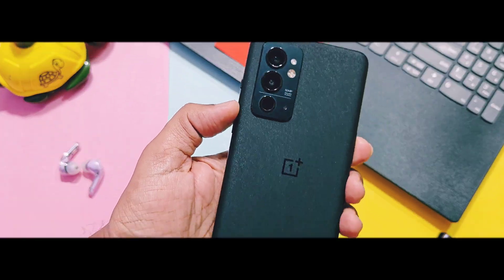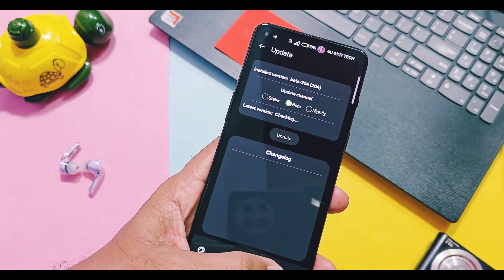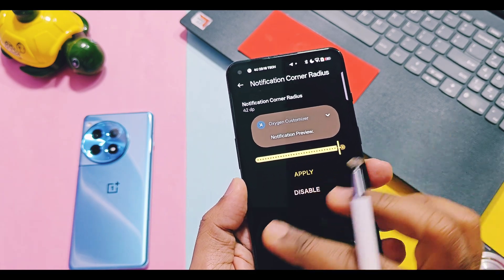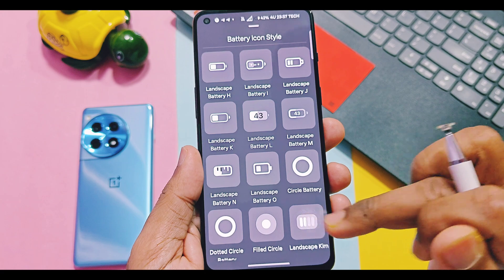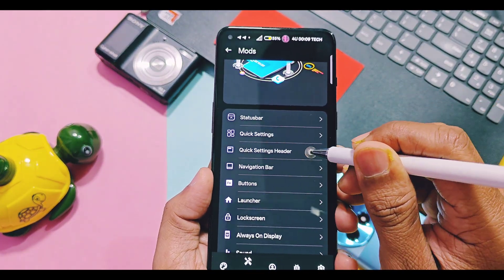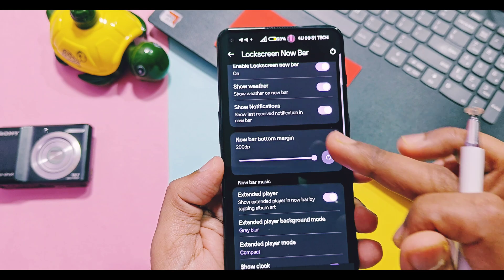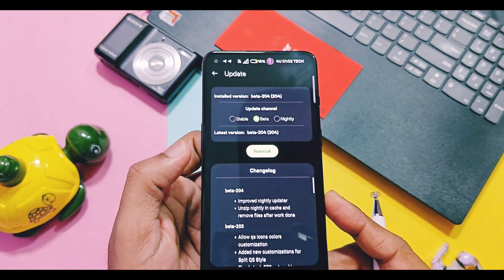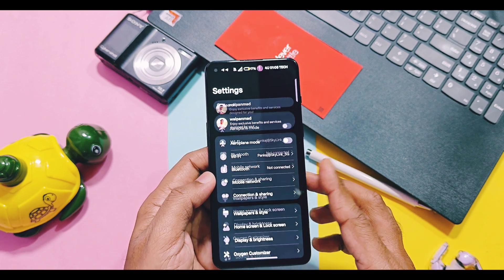🚀Oxygen OS 15 to 13 new customization mod features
Hey what's up guys welcome back you are watching 4U tech. In the world of modding everything is possible. Current state OxygenOS have better Customizations but still lots of users prefer custom roms because now days they offering different unique features which looks more stylish and nore productive.
Like now bar, lockscreen widgets, new wpeek display notifications an dold school features like status bar and quick settings.
 features then we have solution for you.
Today in this video we brought you new OxygenOS customizer app which literally add all custom rom features in oxygen 13 to 15 versions for any rooted OnePlus device.
This is mind blowing app which helped me to add almost all amazing features which we are going to discuss in this video at the end of this video we discussed how to use this mod so don't skip any part and watch it till the end.
This is root mod to customize any OnePlus devices running with OxygenOS 15 to OxygenOS 13 versions. Oxygen Customizer is an open-source Android application aimed at providing users with the ability to tweak and customize various aspects of Oxygen OS UI.

Furthermore, the open-source nature of Oxygen Customizer encourages community contributions and continuous improvement, ensuring a dynamic and evolving user experience.

🧩 Compatibility
Oxygen Customizer is compatible with OxygenOS/ColorOS/RUI 15, 14 and 13.
Warning
If you are using OOS15 based rom, please use at least beta versions.

👨‍💻 Installation:
1)Download and install the Oxygen Customizer app apk
2)Install Lsposed module in magisk
3)Enbale zygisk in magisk setting
Reboot your device
4)Install Lsposed apk
5)Open lsposed and enable OxygenOS customizer module.
6)Open the app, grant root permission and follow the instructions.
Wait for it to finish generating rom specific module. Reboot the device when prompted.

🔥Installation for KernelSU/APatch Users:
Grant SuperSU/root permission for Oxygen Customizer & SystemUI from KernelSU app
Disable Unmount modules option if it's available in the app
Open the app, wait for it to finish generating rom specific module.

00:00 intro and imp info (must watch)
01:31 Requirements for using mod(must watch)
01:59 UI Customizations of oxygenos 15 (must watch)
03:56 OxygenOS 15 Mods(must watch)
04:50 Quick settings Customizations (must watch)
06:38 OxygenOS 15 launcher Customization (must watch)
07:18 lockscreen widgets (must watch)
08:49 Miscellaneous Customization (must watch)
09:27 how to import and export custom presets(must watch)
09:57 Installation of mod(must watch)
10:31 Small request (must watch)
🚀Oxygen OS 15 to 13 new customization mod
OxygenOS 15 to 13 Customization Secrets Revealed! Ultimate Personalization Guide
OxygenOS Customization
OxygenOS 15 customization
OxygenOS 15 ultimate Customization
Customize OxygenOS 15 never seen before
OxygenOS 13 tips and tricks
OnePlus customization guide
OxygenOS customizer tutorial
Android 15 personalization
OnePlus 13 features
OxygenOS 14 hidden settings
Customize OnePlus phone
OxygenOS Flux Themes
OnePlus lock screen customization
AI features OxygenOS 15
OnePlus 12 tips
Android customization 2025
OxygenOS UI tweaks
OnePlus 13R guide